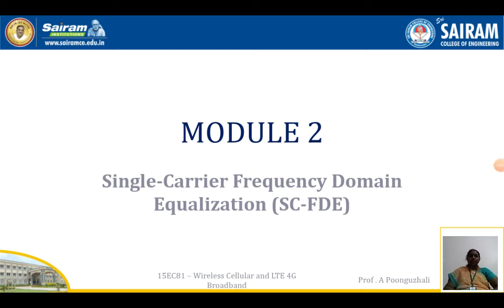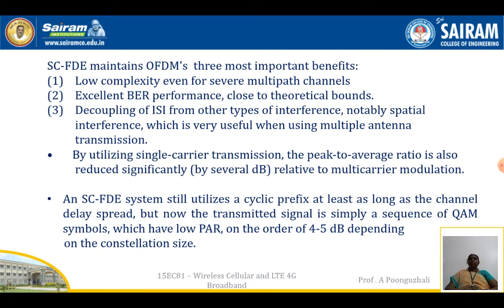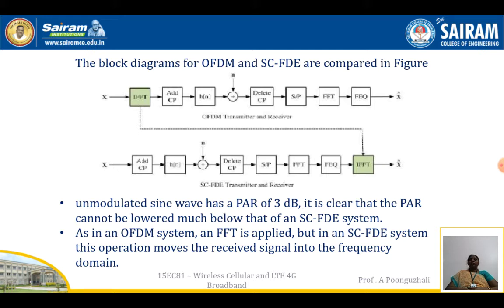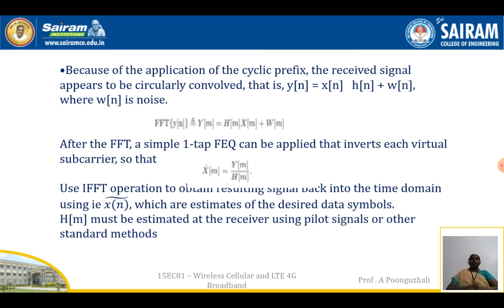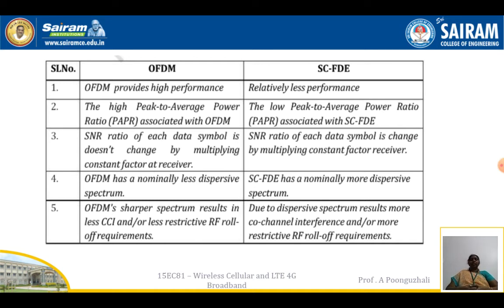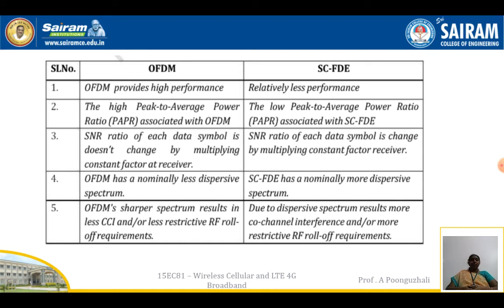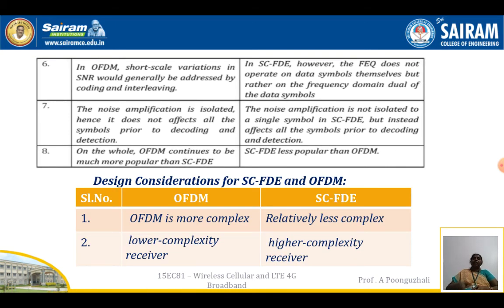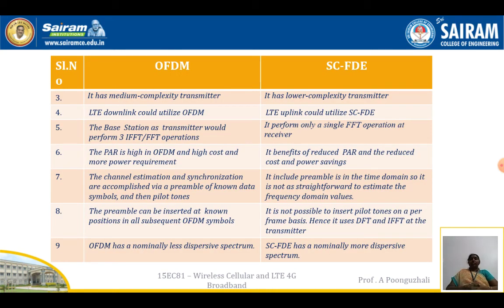Lecture video_15EC81_Module2_SC-FDE_A Poonguzhali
Performance and Design consideration of OFDM and SC- FDE